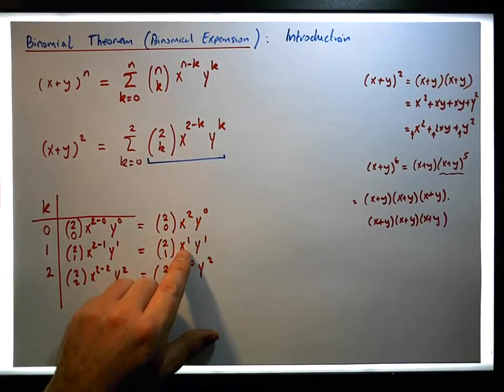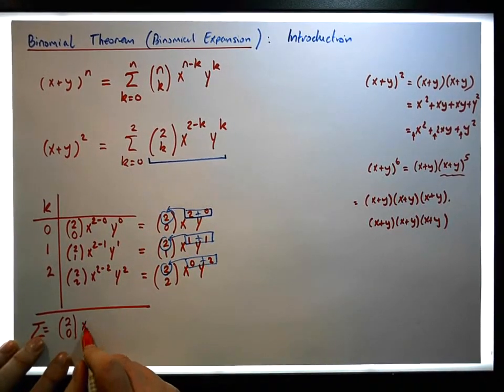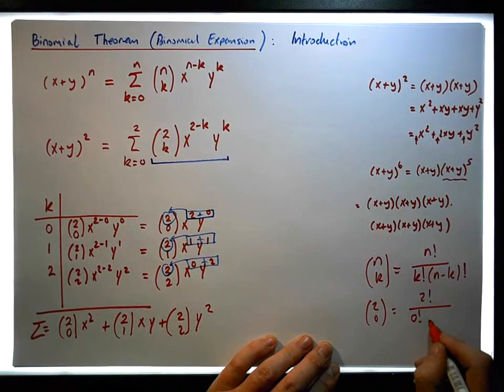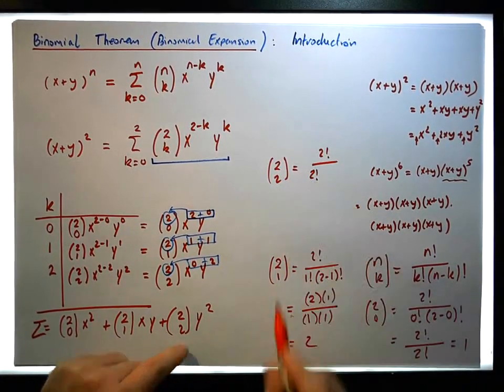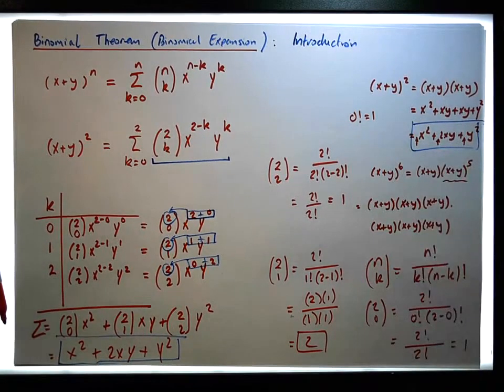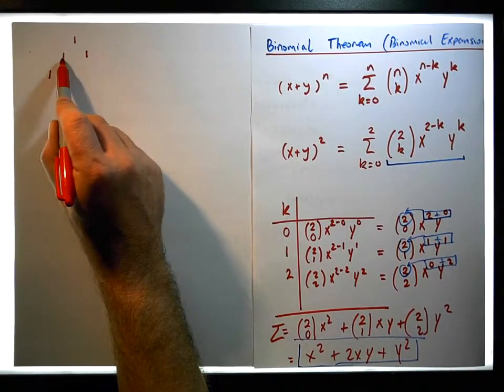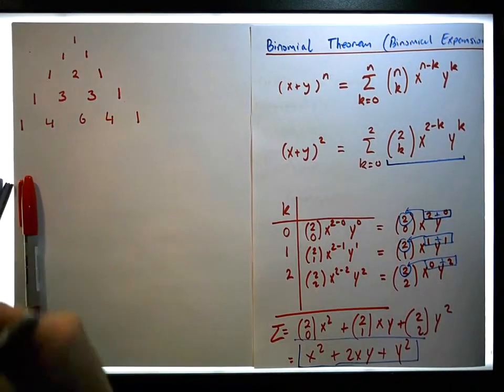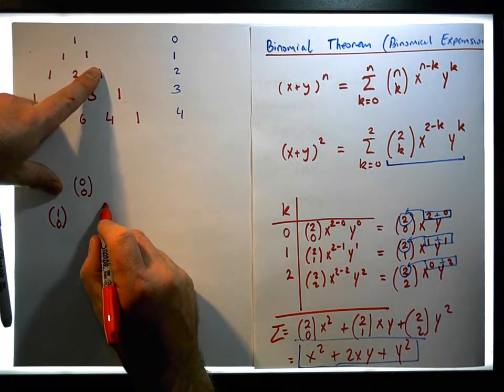Binomial Expansion (Binomial Theorem): Introduction - Part 2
In this video, we present an introduction to the Binomial Expansion and its application to the expansion of terms like (x + y)^n. This video makes a connection between expansion coefficients and Pascal's Triangle.